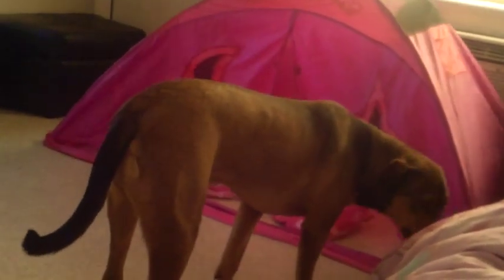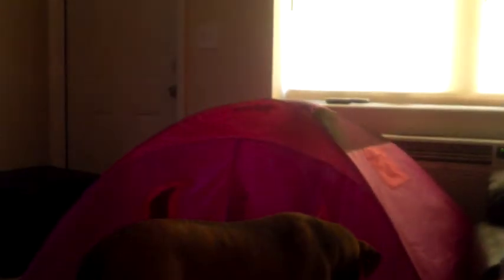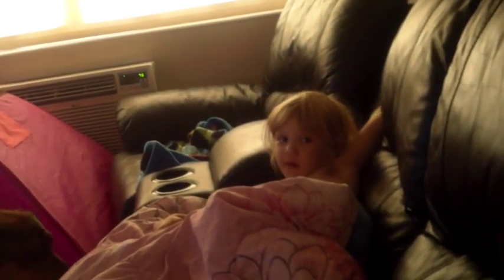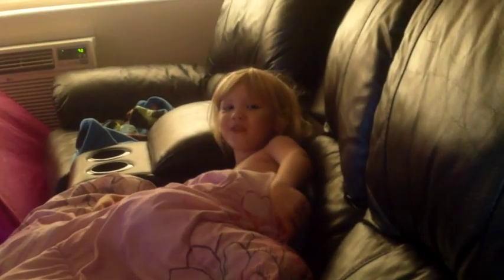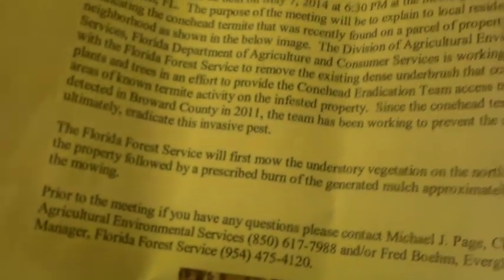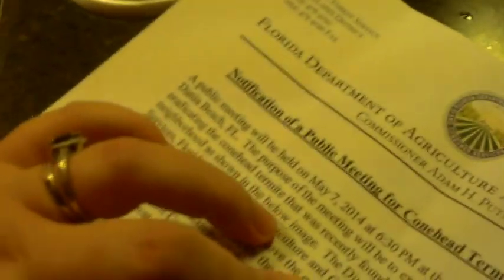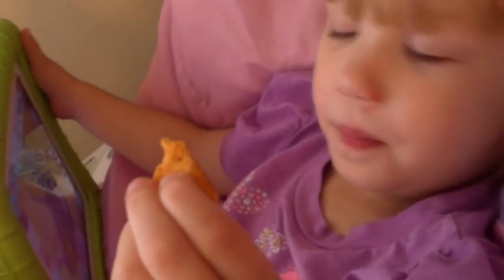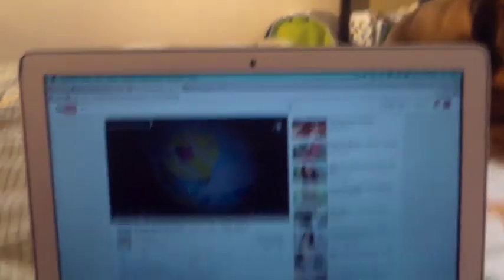Snow in Miami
Hi my name is brittany & my husband's name is Rob, we have 2 beautiful little ladies named Olivia & Silivia & we are expecting our 3rd child which is a little Boy :) we are naming him Apollo. We also have a family dog name Rocko.